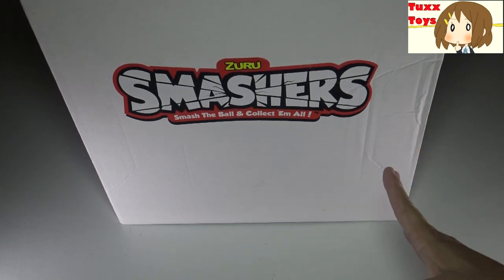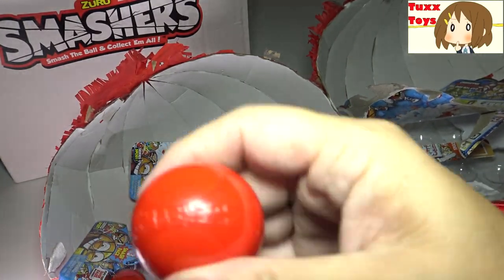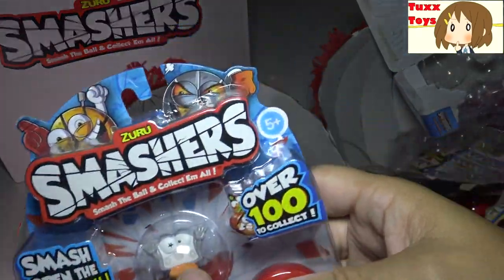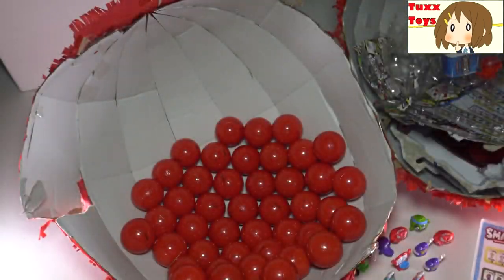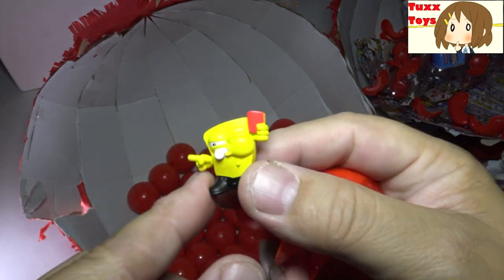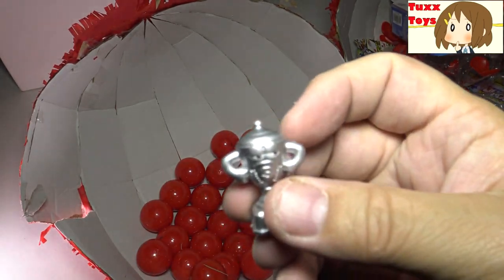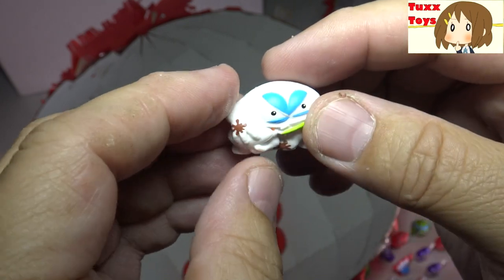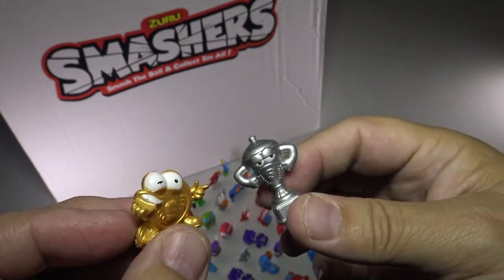Zuru Smashers HUGE pinata - 65+ Smashers opened, ULTRA RARES! Enter to win next giveaway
Lets SMASH open this HUGE "Smashers" pinata!  for more information on there amazing line of toys!